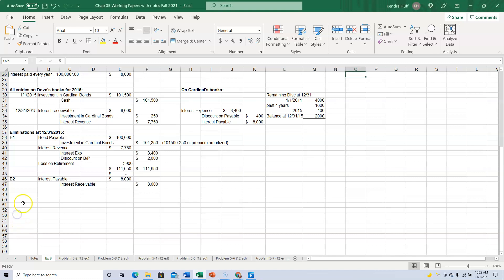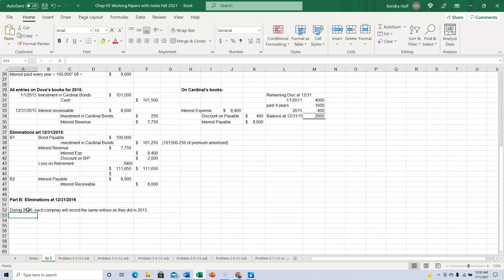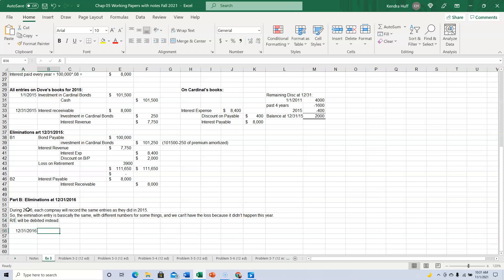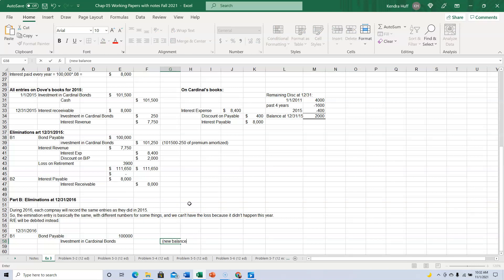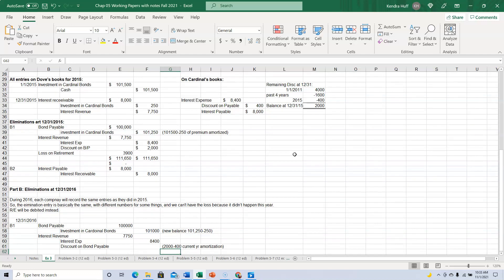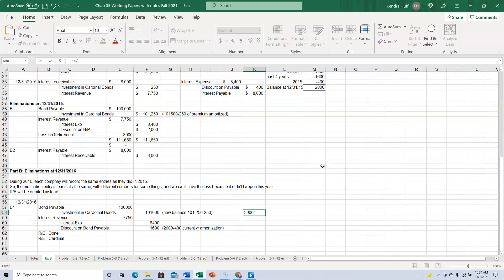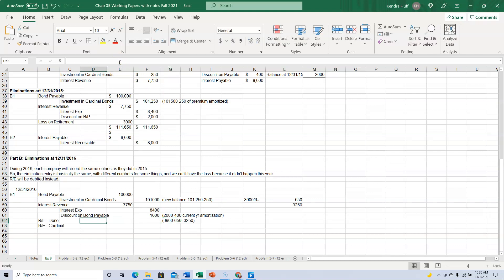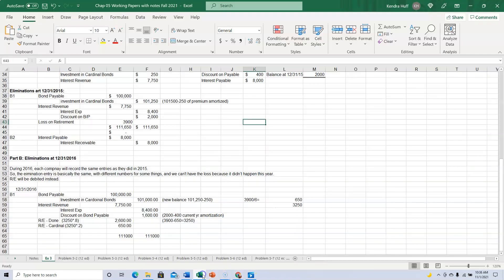Acct 4314 Ex 5-3 part b